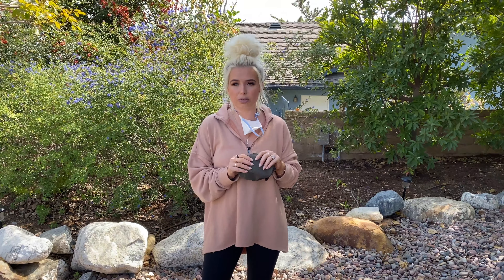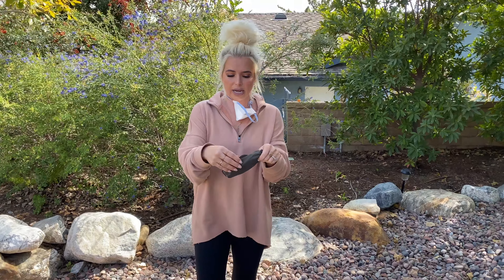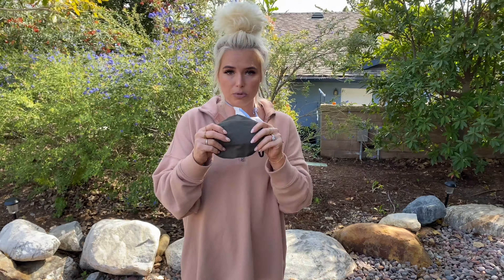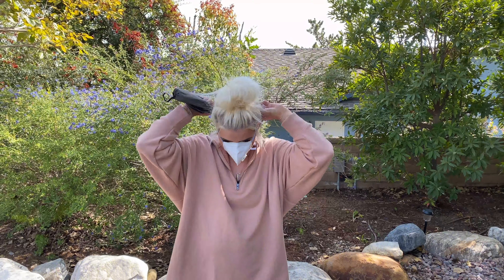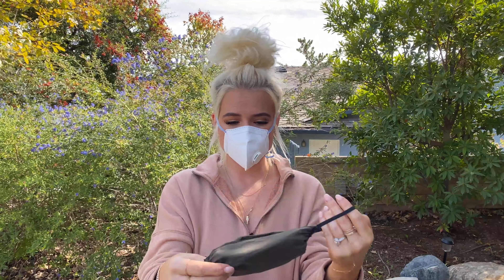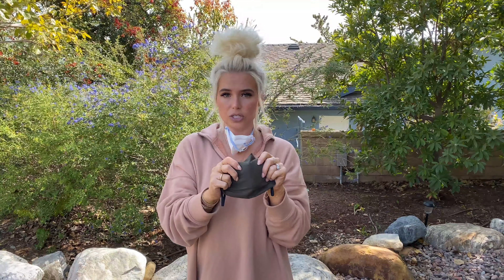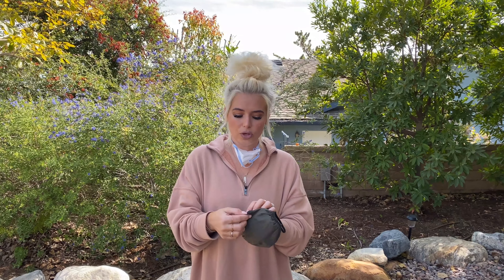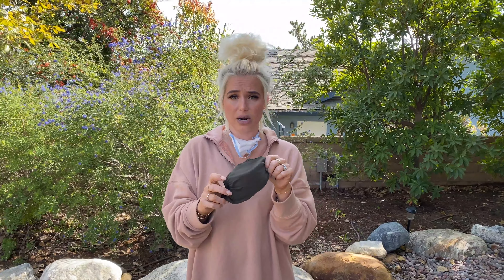Family Face Mask - Update 2